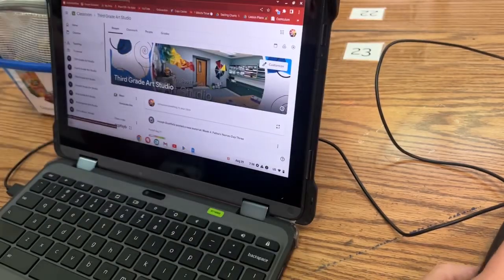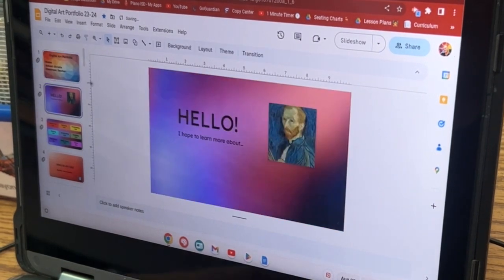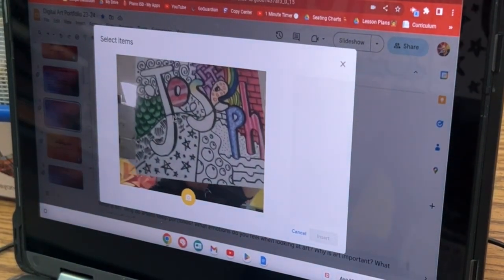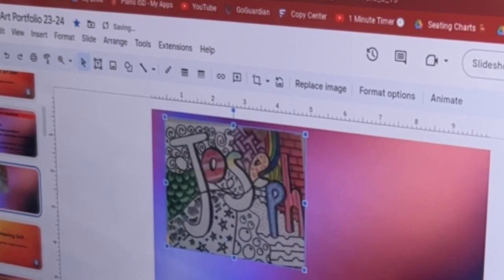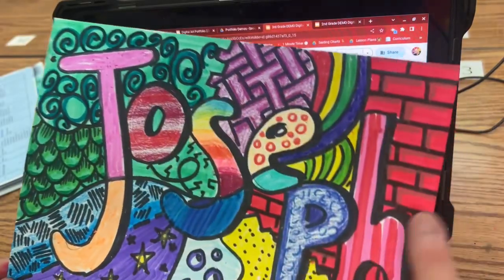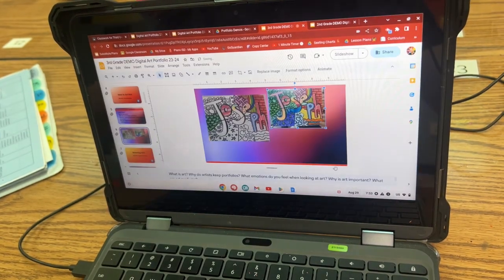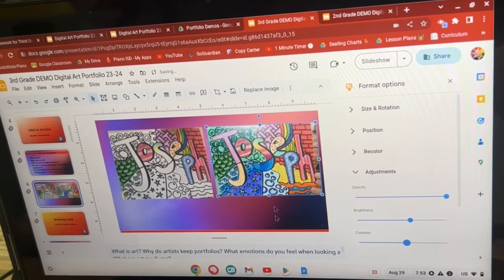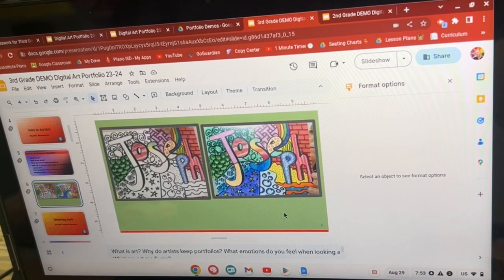Third Grade Pattern names Day 3